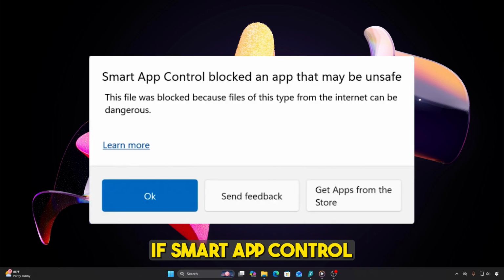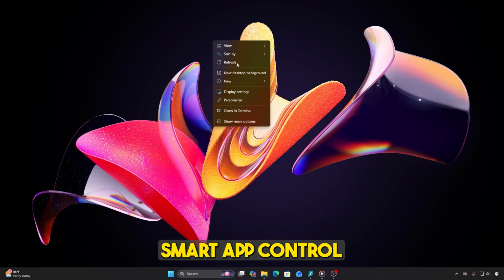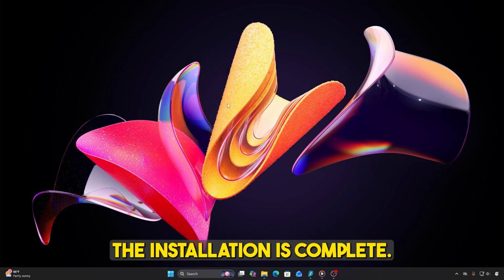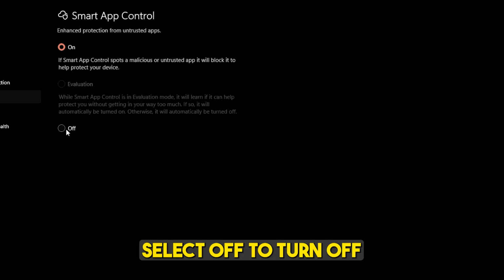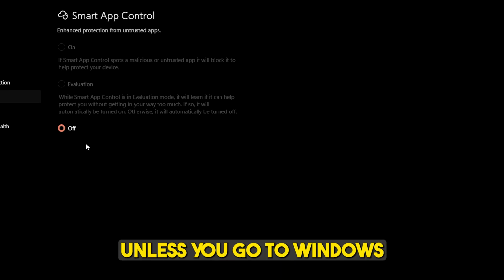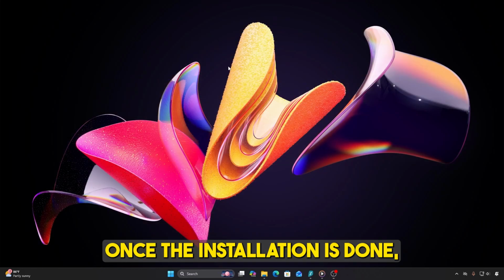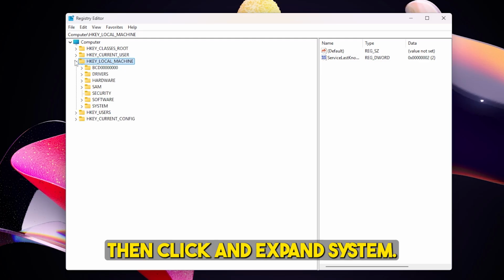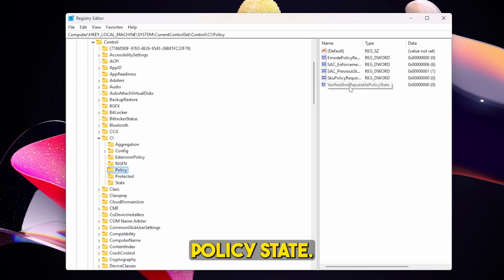Fix “Smart App Control blocked an app that may be unsafe” Error in Windows 11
Smart App Control blocked an app that may be unsafe” is a security feature in Windows 11 that prevents untrusted or unknown applications from running. To fix this issue, you can check if the app is from a trusted source, update your system, or adjust Smart App Control settings in Windows Security.